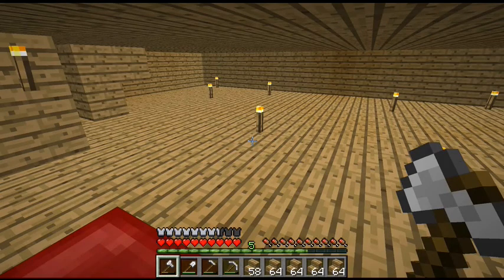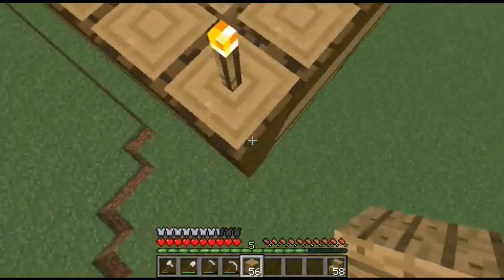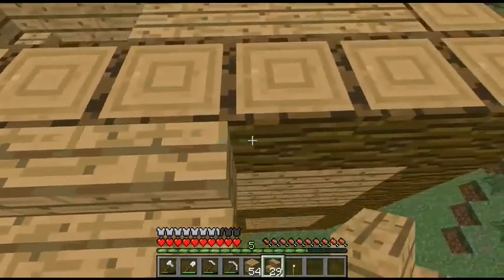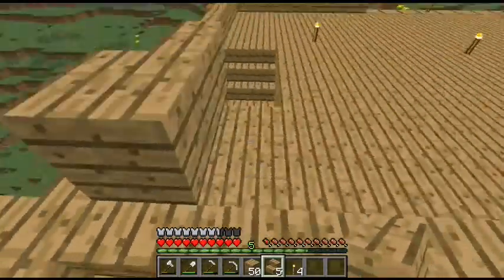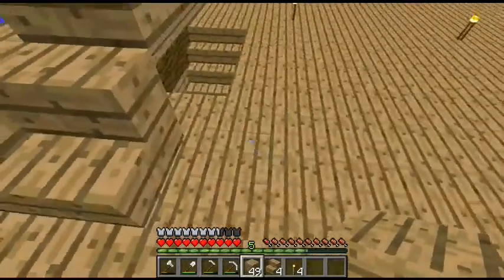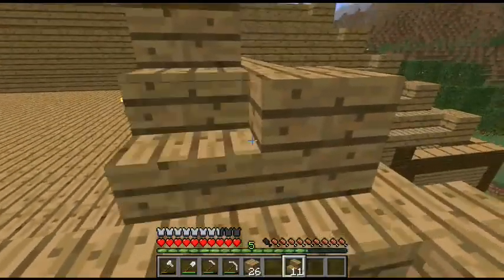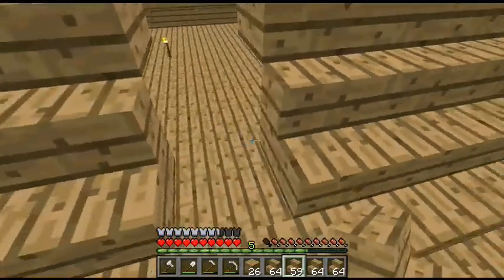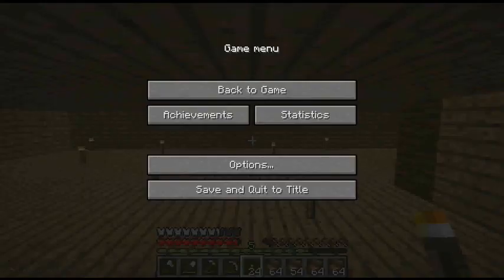XaPhobia Adventures Episode 14: The Roof is Finished?!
Episode 14 is here! Lets see how I do this episode! And as always, I am using mods. I'm using the following: